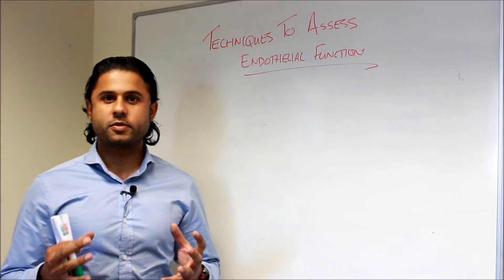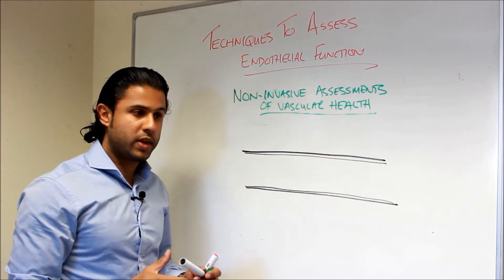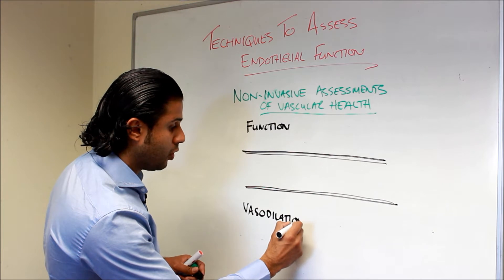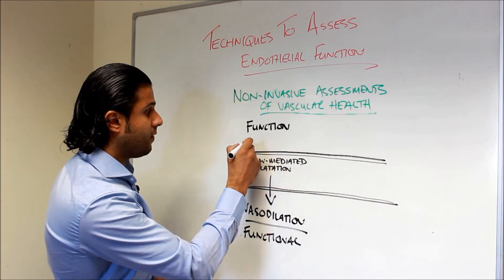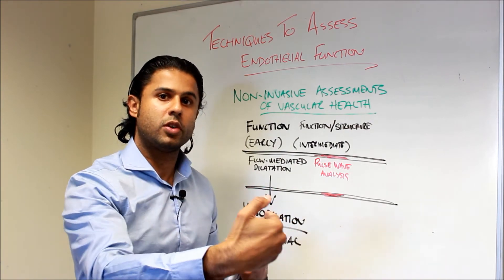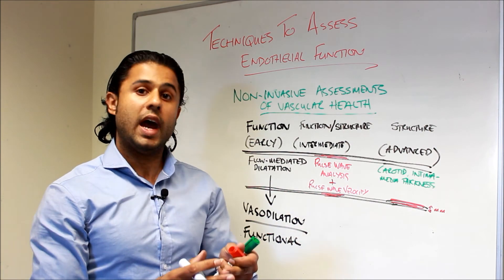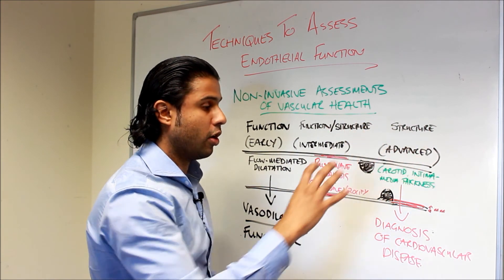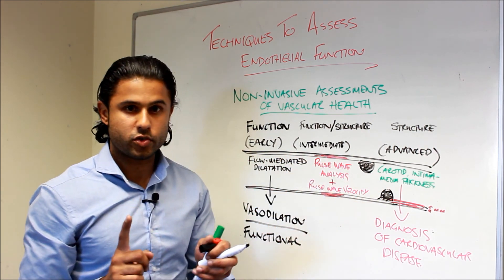Part III - Non-invasive Assessments of Endothelial Function (FMD, PWA, cIMT)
Part III discusses the importance of several non-invasive assessments of vascular health including flow-mediated dilatation, pulse wave analysis and carotid ultrasound.